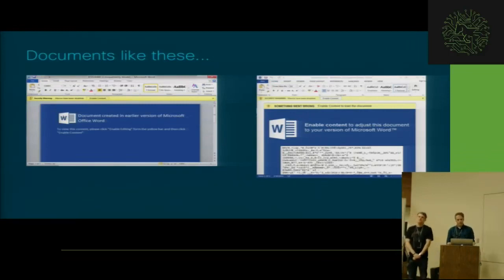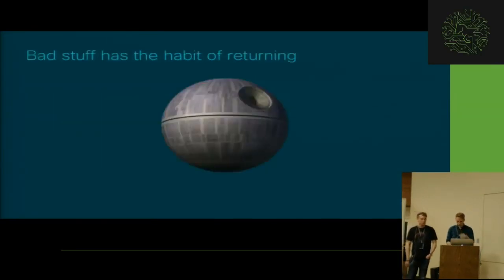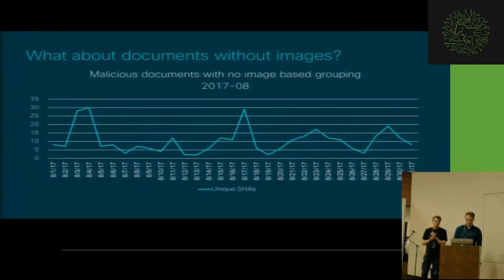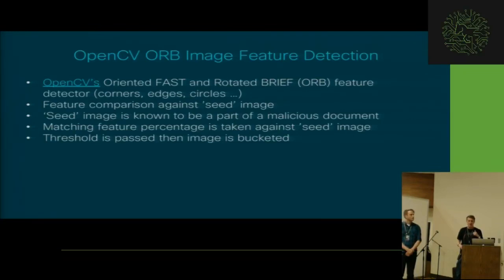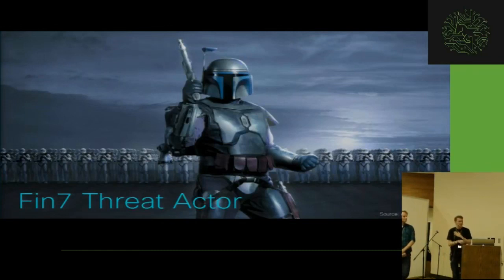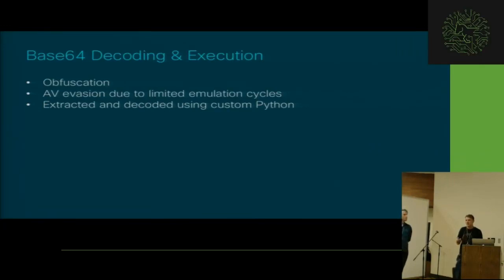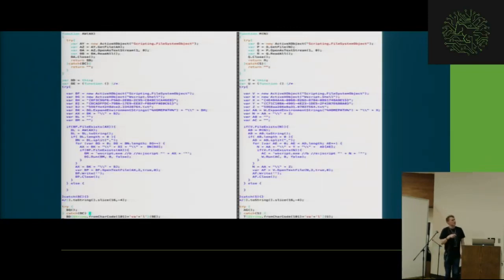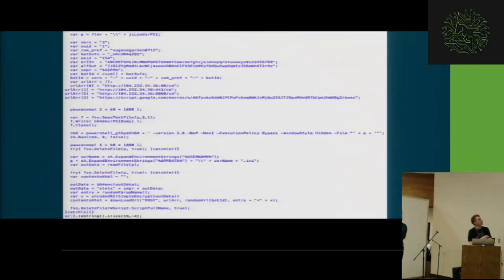Attack of the Document Clones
Calgary BSides 2016